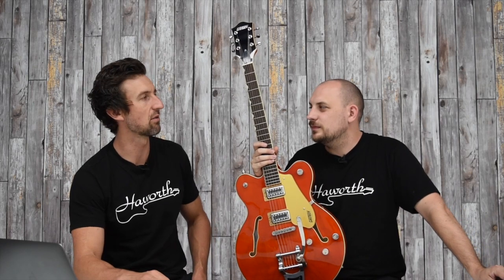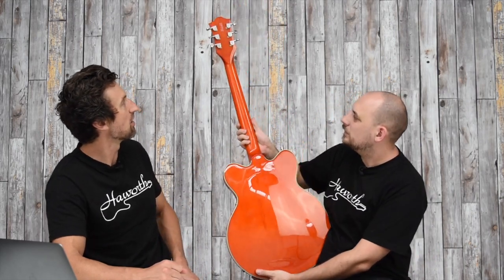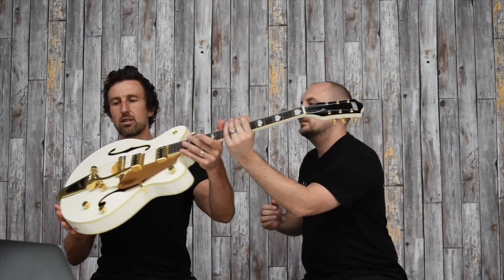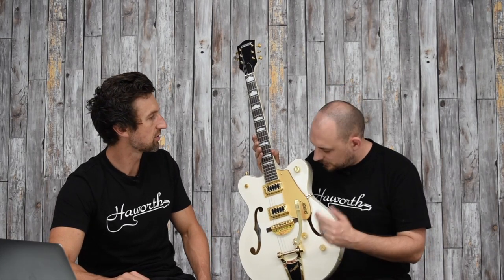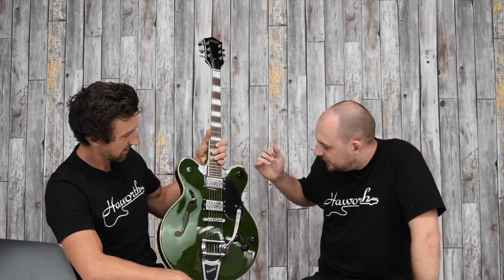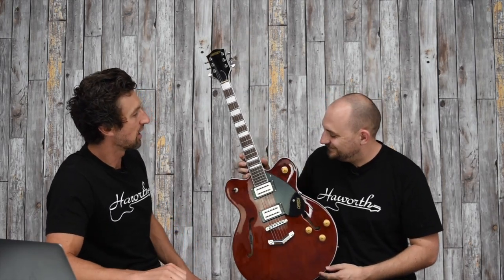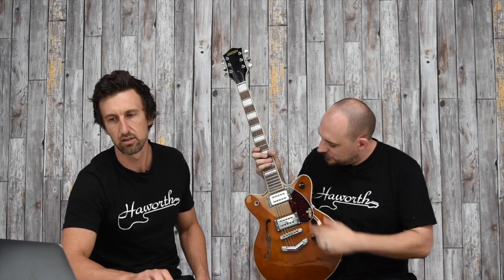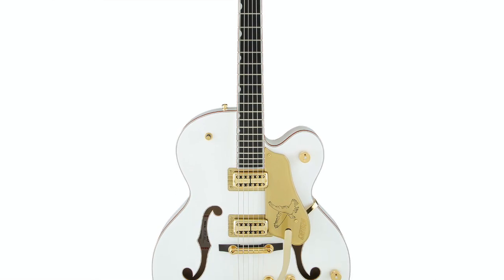The Don't Miss List - Gretsch Guitars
In this week's episode of 'The Don't Miss List', we present the top Gretsch Guitars in our store right now!
Glenn and Ryan sit down to discuss and display these stunning pieces, giving you the insiders scoop on what the Haworth's Crew thinks is hot.

Catch our daily updates on the following